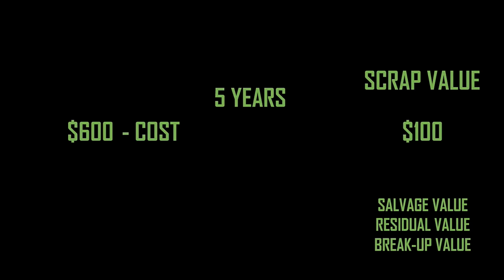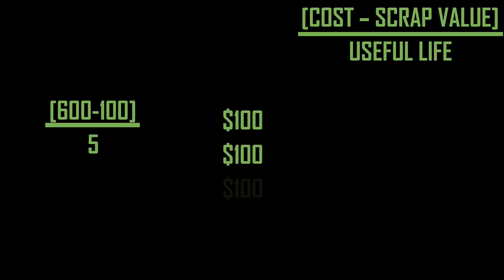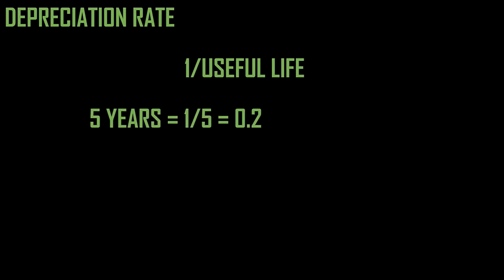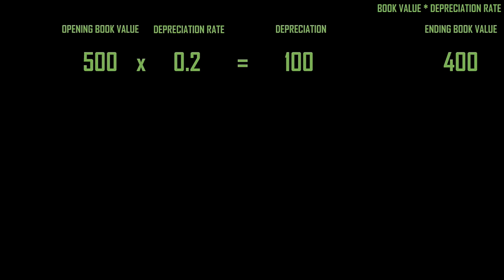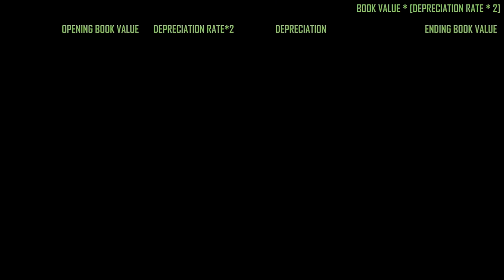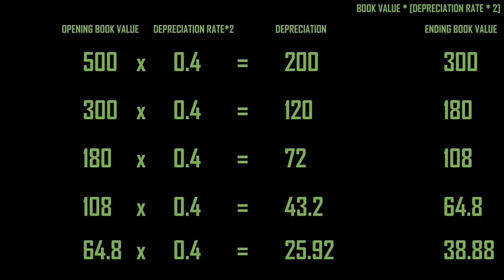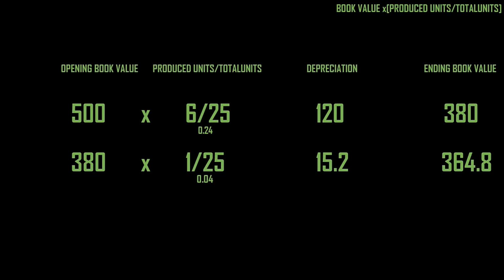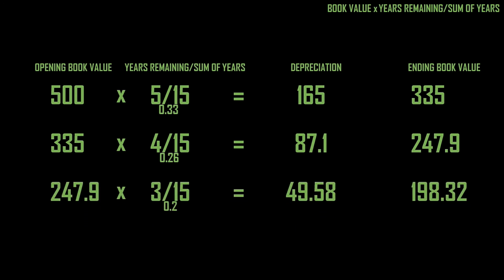How To Calculate Depreciation || 5 Different Ways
Everything loses its value over time, and depreciation is the concept of calculating the value that is lost. The meaning of the word depreciation is, a reduction in the value of an asset over time, due in particular to wear and tear.

There are Five Different ways of calculating depreciation. They are:

Declining/diminishing method,
Double declining method,
Units of production method,
Sum of the years digits method.

All of them are thoroughly discussed in the video as well as the terms that are needed to calculate them. Those terms are: Asset cost, Useful life, Scarp value(salvage value, residual value), Depreciation rate, opening and ending book value.

First Recording Device (Headphones)

Second Recording Device (Lavalier Microphone)

Current Recording Device

Microphone Filter

What I Plan To Use In The Future -

Drawing Tablet

Backup Drive

Timestamps:

What is depreciation - 0:00
Example scenario - 0:48
Useful Life of asset - 1:07
Scrap Value - 1:28
Books Value/Depreciable Value - 2:32
Straight Line method - 3:15
Depreciation Rate - 4:05
Declining/diminishing method - 5:25
Double declining method - 8:28
Units of production method - 9:37
Sum of the years digits method - 11:58
Bonus - 14:15
Conclusion - 14:38